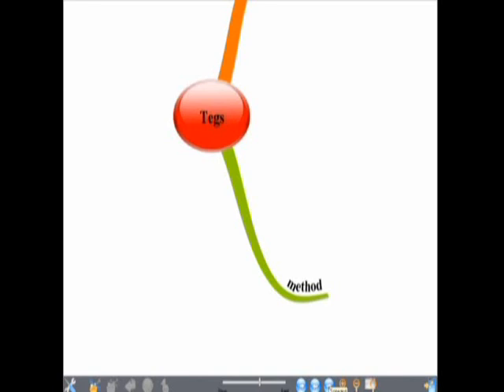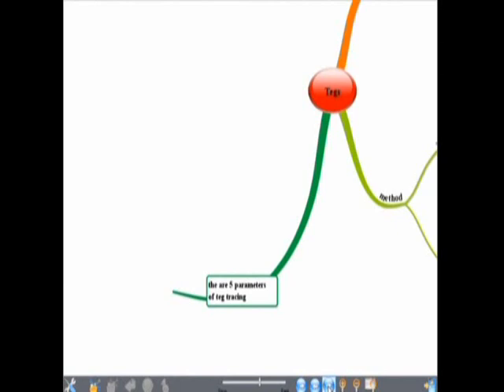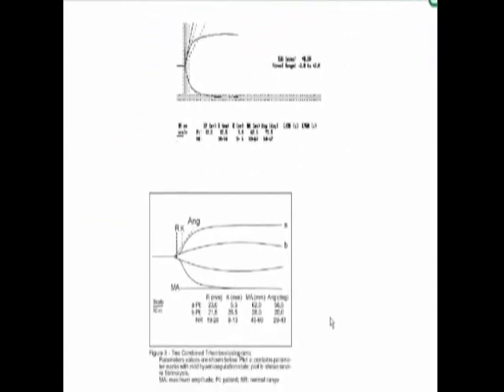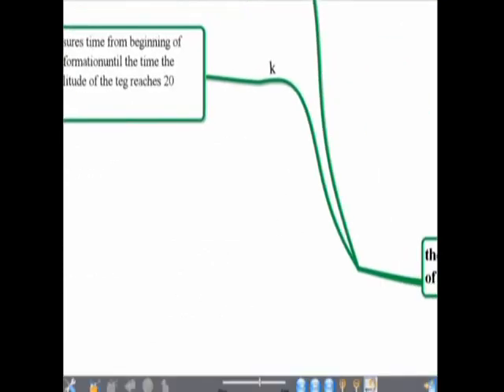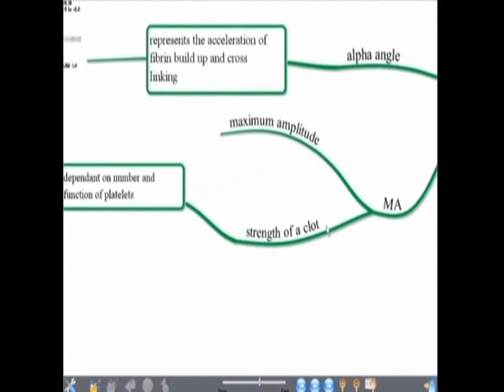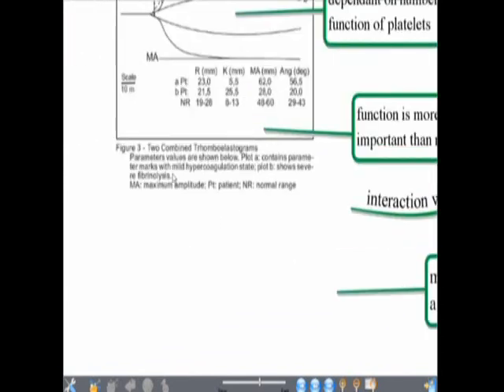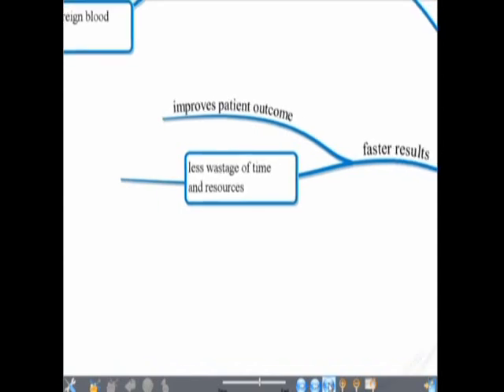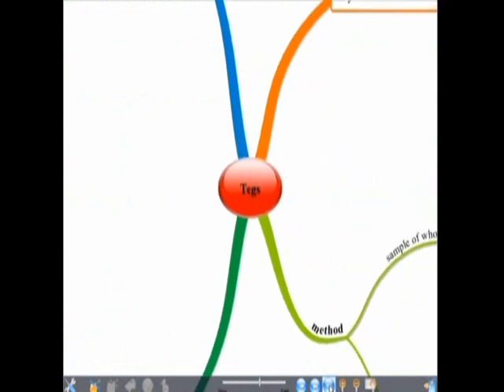Thromboelastoplasty part 3